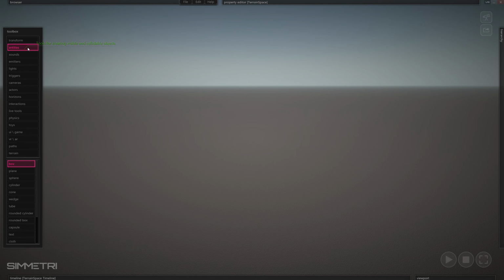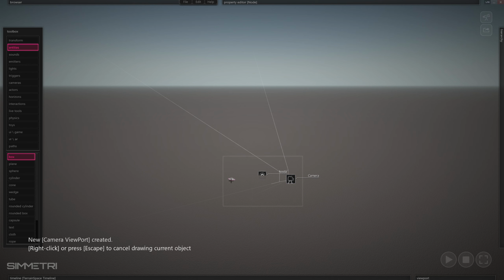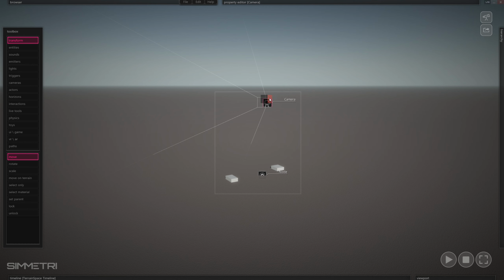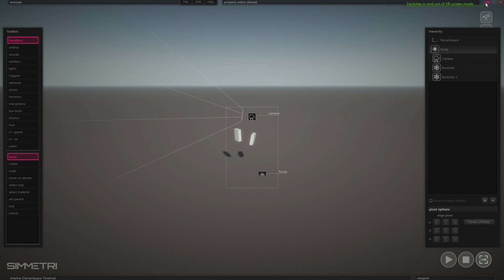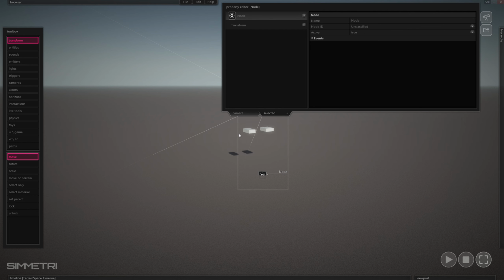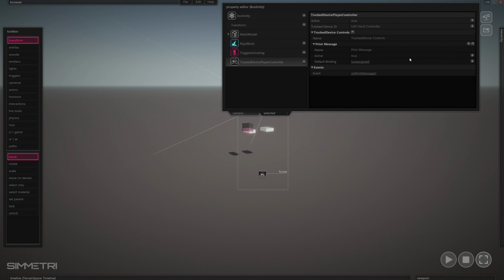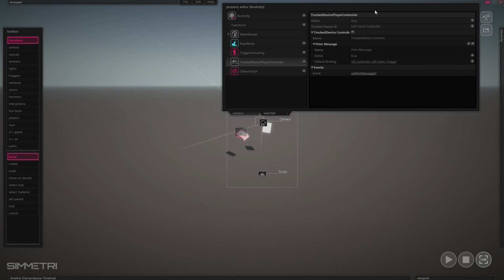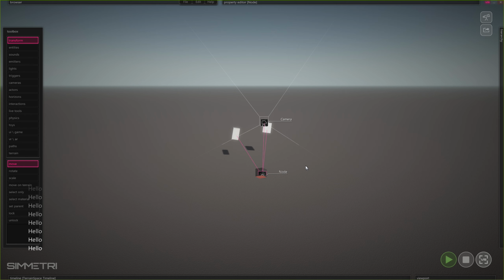Creating a VR Rig from scratch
In this video, we'll show you how to build a VR Rig from scratch, breaking down essentially what the VR Rig toolbox tool does for you.